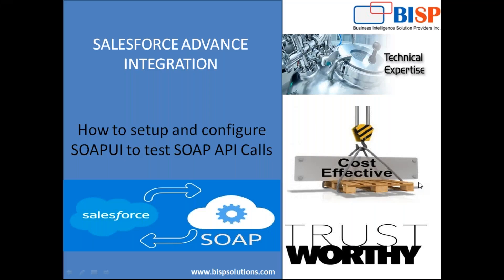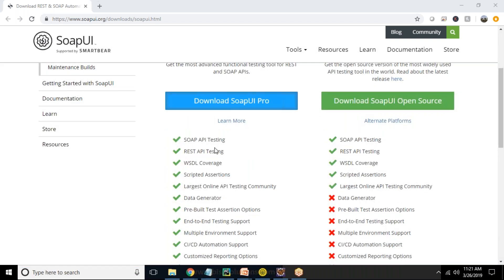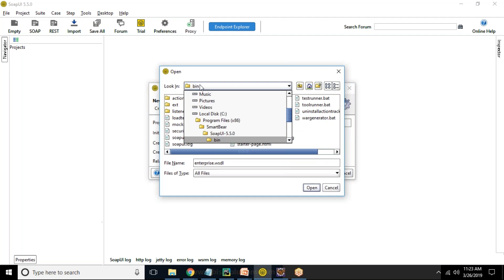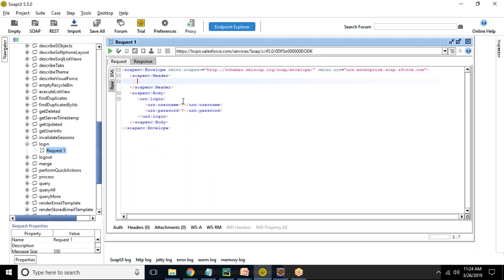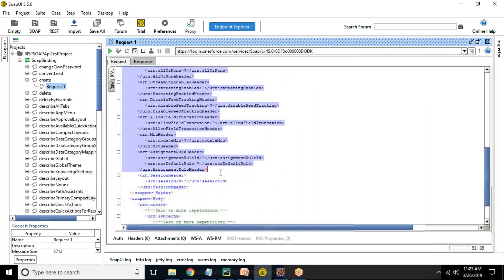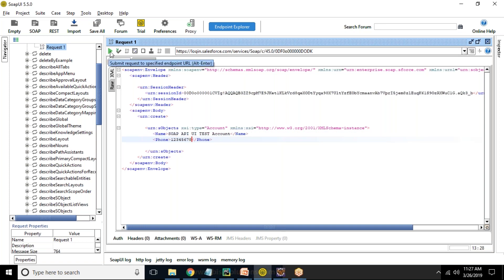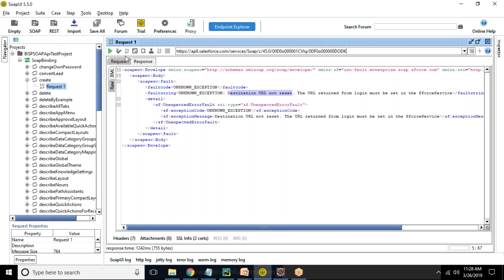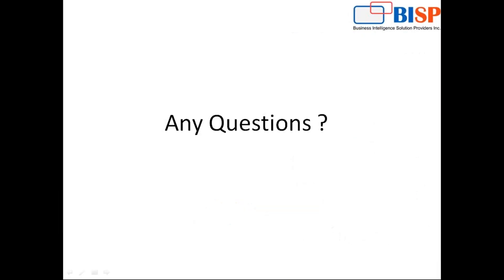Configure SOAPUI | Setup SOAPUI | SOAPUI API Test and Configure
In this video, You will be going to learn...
How to configure SOAPUI?
Complete overview of the test and configure SOAPUI?
and How to setup SOAPUI?